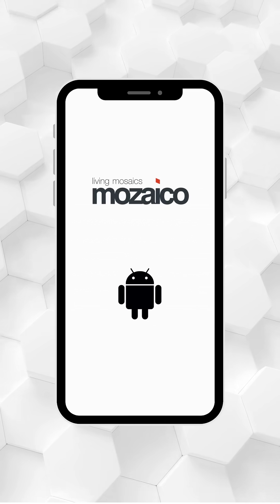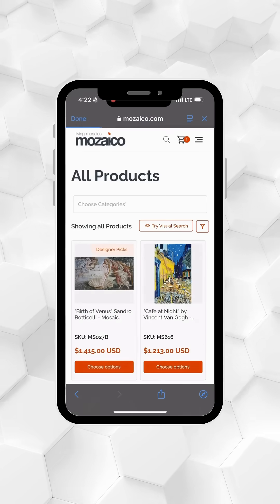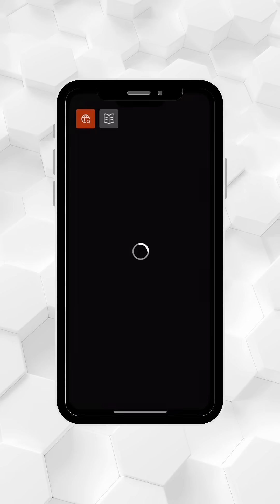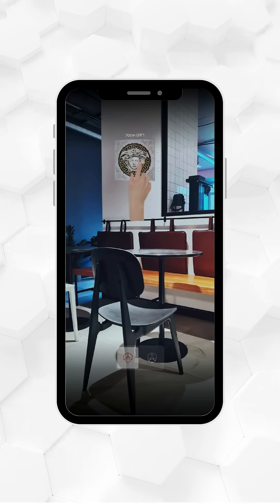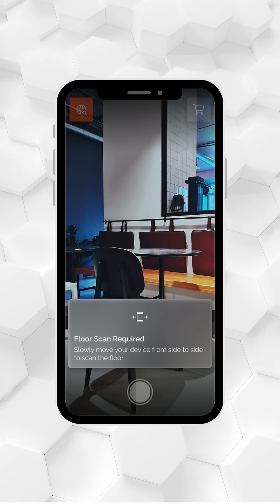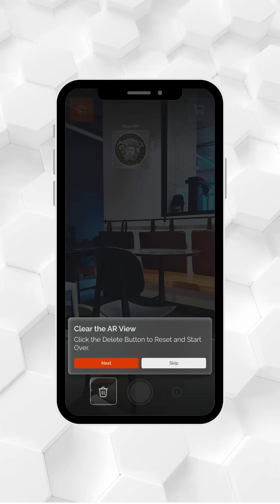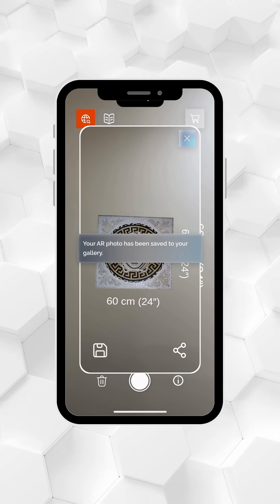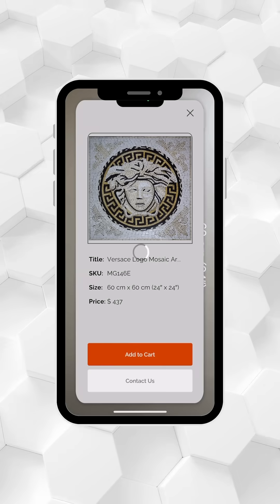How to Use the Mozaico AR App on Android | Step-by-Step Tutorial 🎨📱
Discover how easy it is to use the Mozaico AR App on your Android device!

This tutorial walks you through selecting your favorite mosaics, placing them in your space, adjusting them, and finalizing your design.